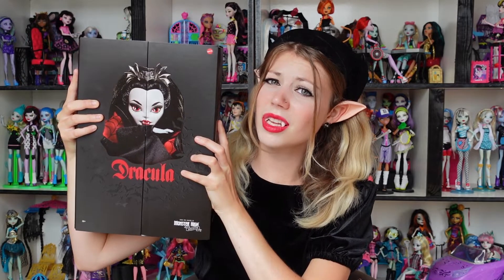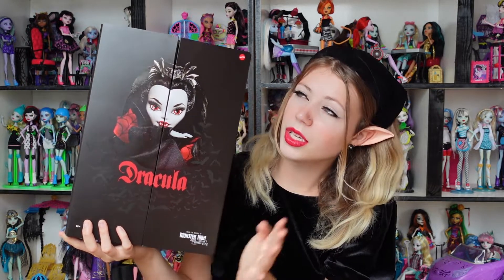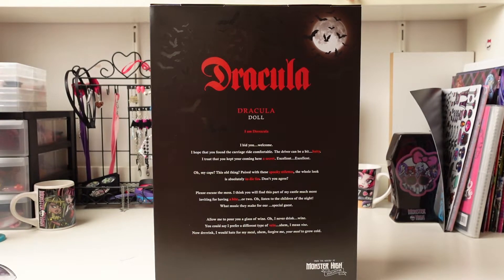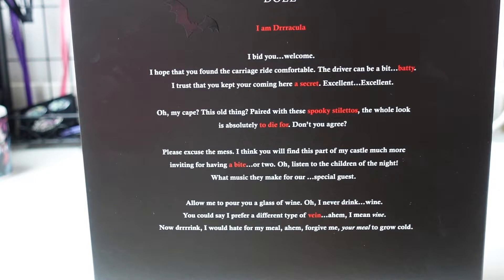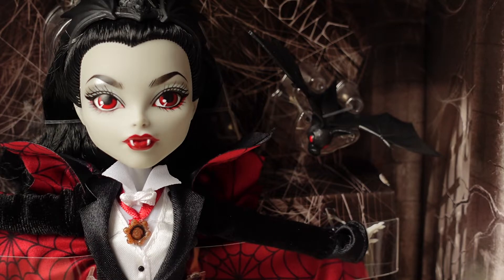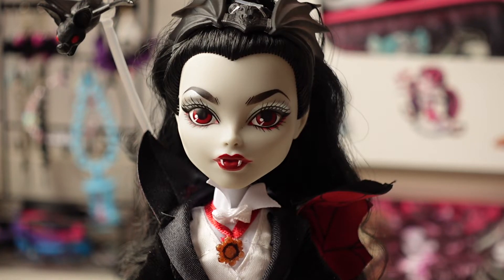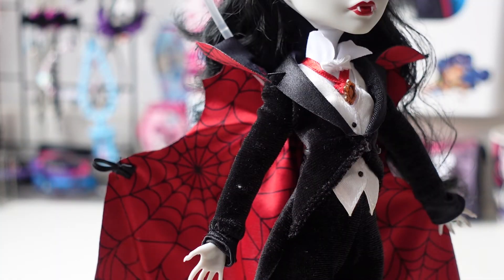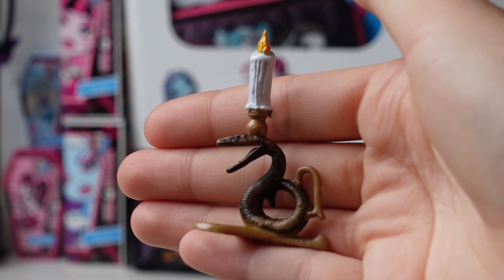Skullector Dracula Review (2022) 🩸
Welcome... welcome... have a seat and enjoy some bloo... I mean, grape juice 🎀

I was so lucky to be able to get this absolutely stunning doll💕

What do you think of this Dracula doll?☠️

What is your favourite thing about her? I really love her shoes 🖤

Check out my Instagram Account for pictures of my dolls and Live unboxing video's!

Check out my Vinted Account where I sell Monster High, Bratz and Ever After High things (and more!!!)

Stay Fantastic Ghouls and keep on collecting 💀

(Music: Tropic - Anno Domini Beats and Sinister - Anno Domini Beats)